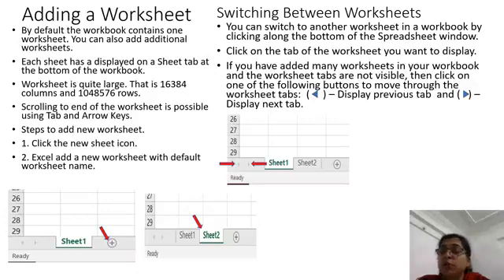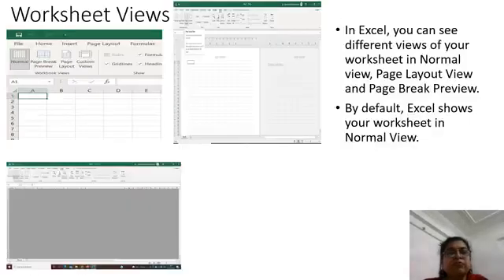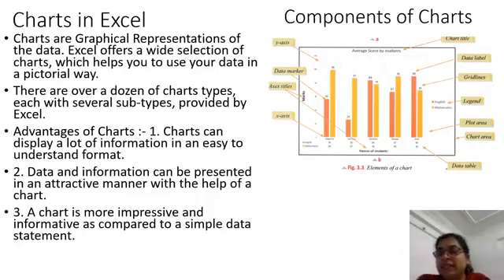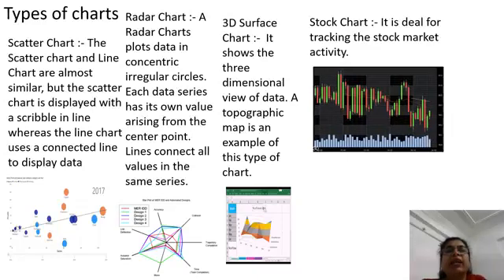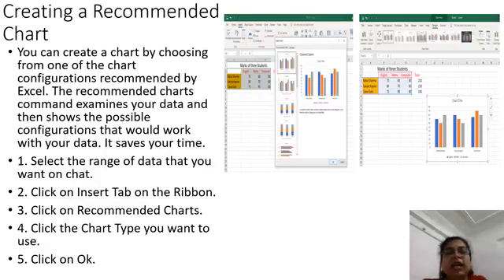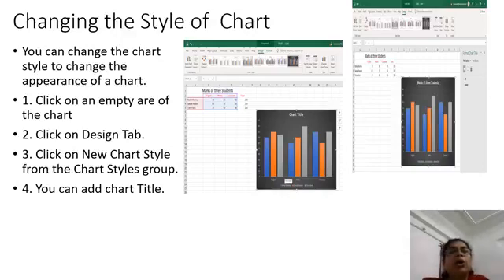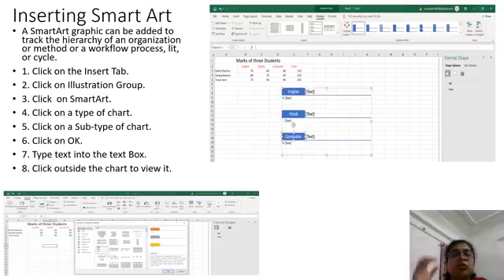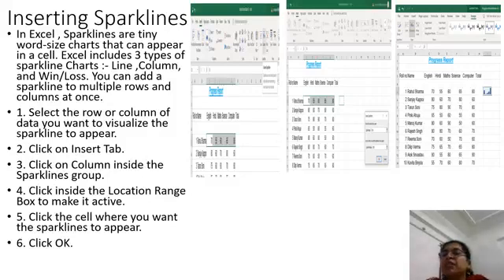class6 computer chapter5 Excel creating Charts Part2